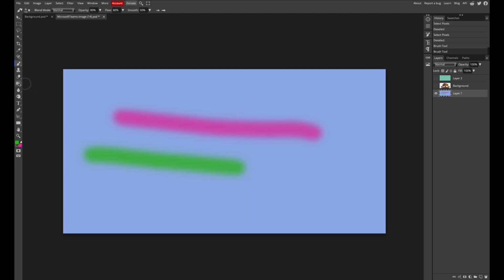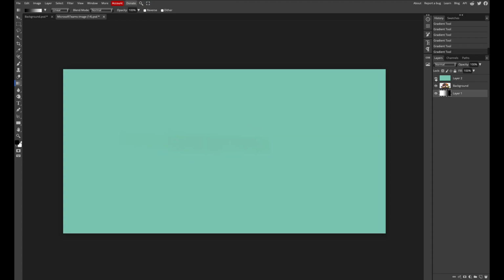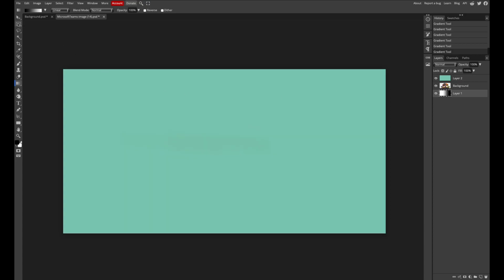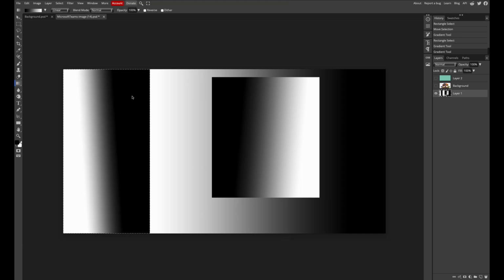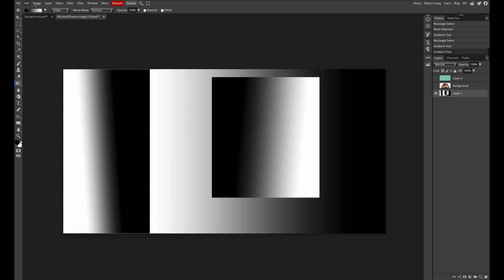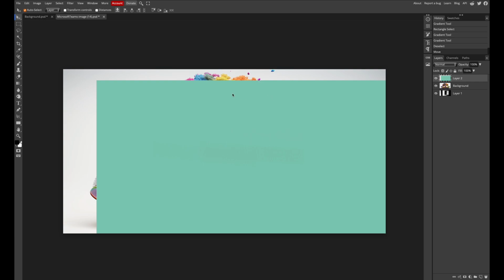PhotoPea 01 - Brief interface